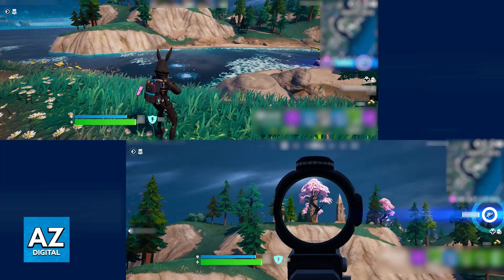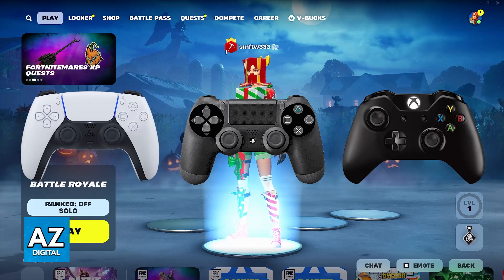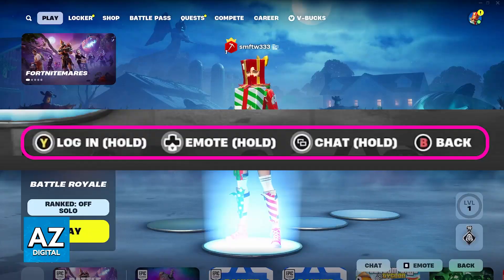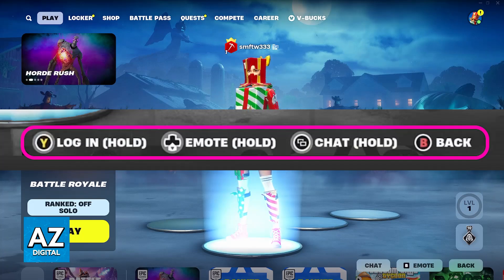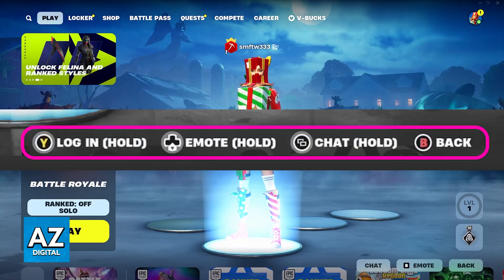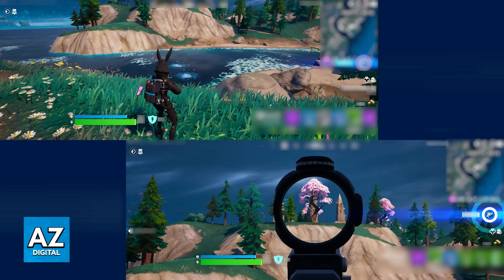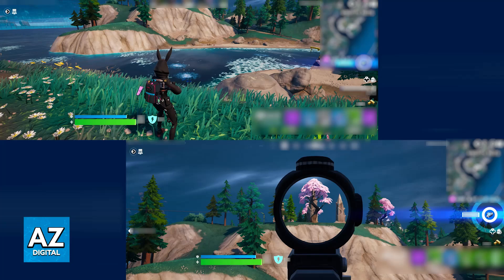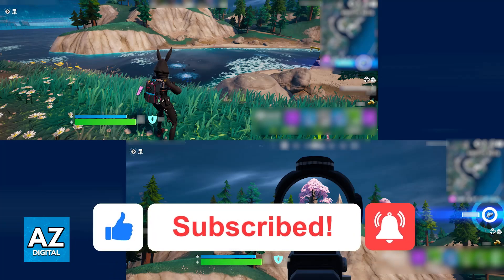How To Play Duos in Fortnite on The Same Console 2025 - Step by Step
In this video I will clear your doubts about how to play duos in fortnite on the same console 2025, and whether or not it is possible to do this.